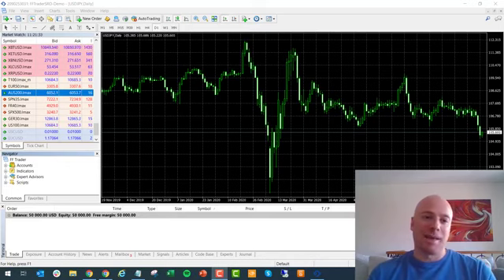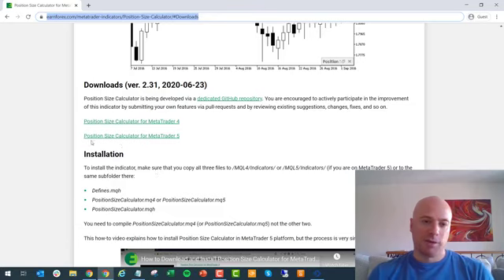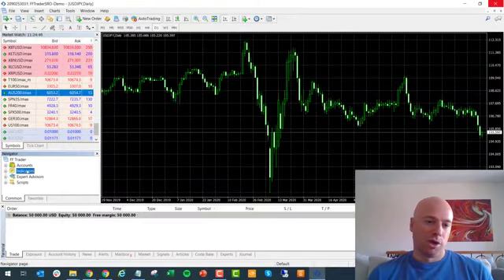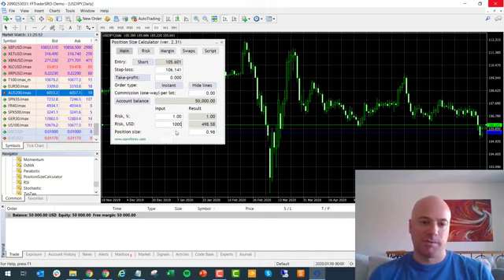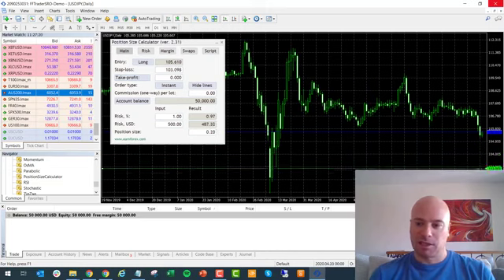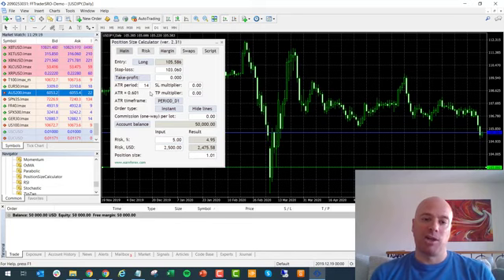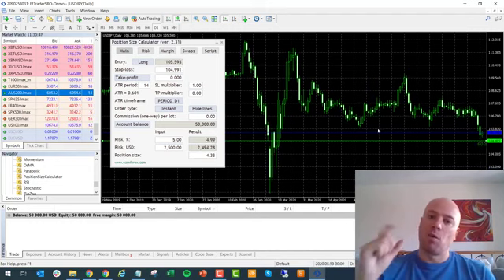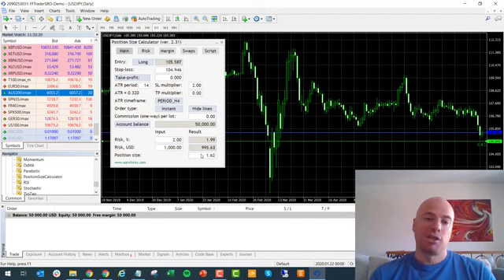How to Calculate Lot Size The Easy Way - in MT4 and MT5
Hi, Welcome. You have found the One And Only TrueTeamBuild Team, connected with Epic Trading University.

In this team, NOBODY is left behind!!! We will help you finding your 3 personals, so you can get this Epic Education FOR FREE!

As of the 1st of October 2020, we will be providing people with information on how to Free Themselves with an EPIC opportunity! On this NEW EPIC platform, you will learn how to Trade Forex and create Residual Income from 6, 7 and 8 figure earners in the industry.

Let us TOGETHER, make this an EpicSeptember, a September2Remember!!!